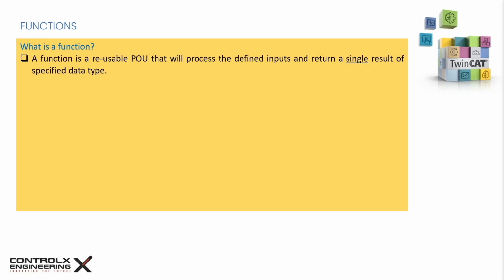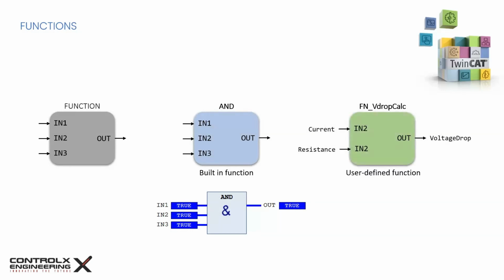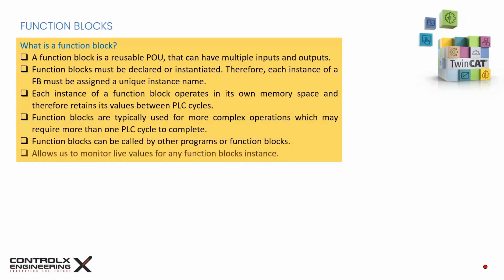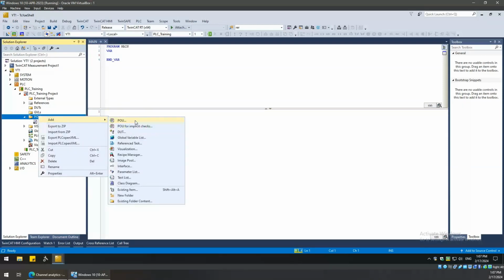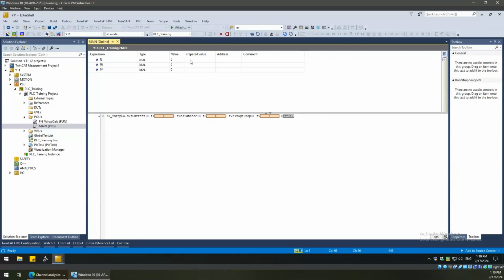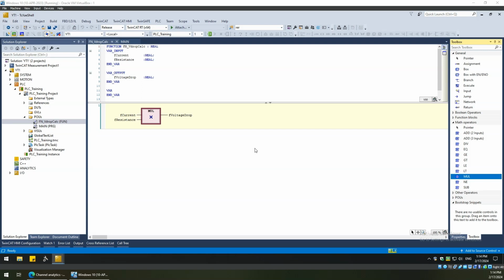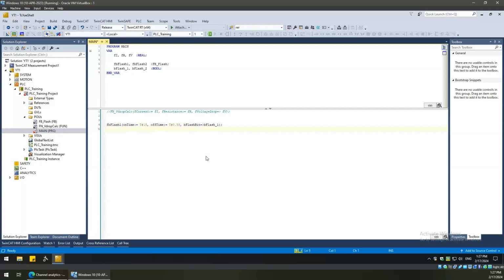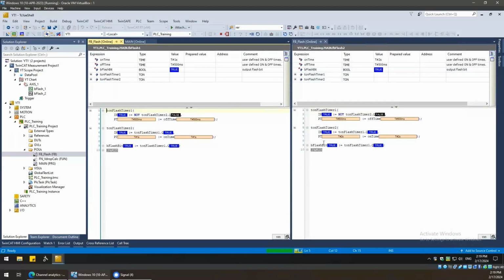Understanding Functions & Function Blocks in PLC Programming | TwinCAT Tutorial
In this TwinCAT tutorial, we'll learn about Functions & Function Blocks in PLC programming. These are essential elements for modularizing PLC programming and understanding how to use them effectively is key for any PLC programmer.

Tools Used:
Beckhoff TwinCAT 3.1

If you have any questions or suggestions for future tutorials, leave them in the comments below. Happy programming!